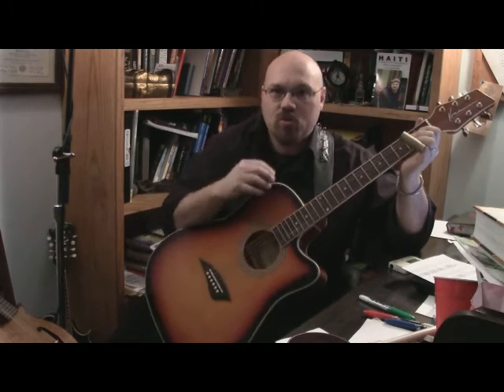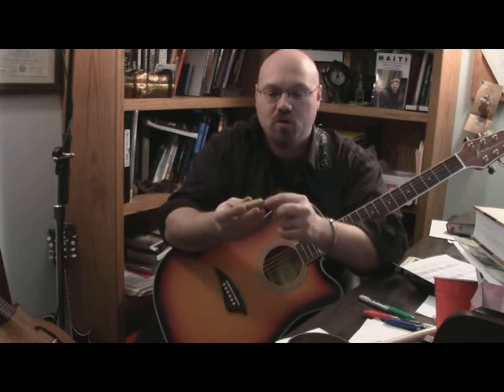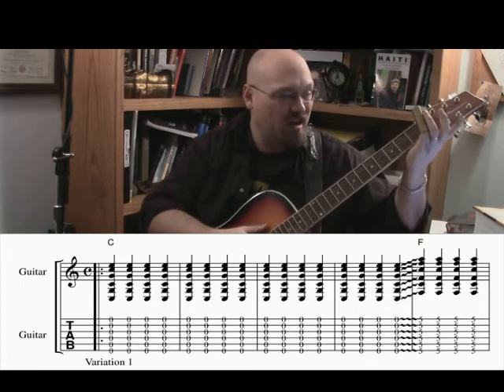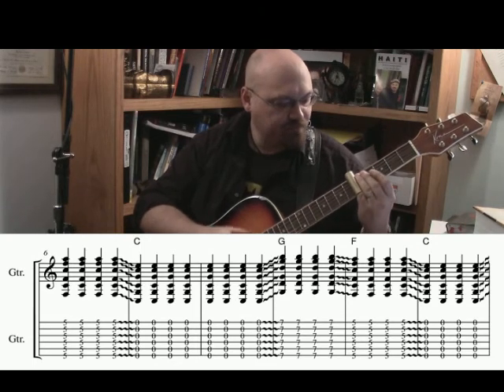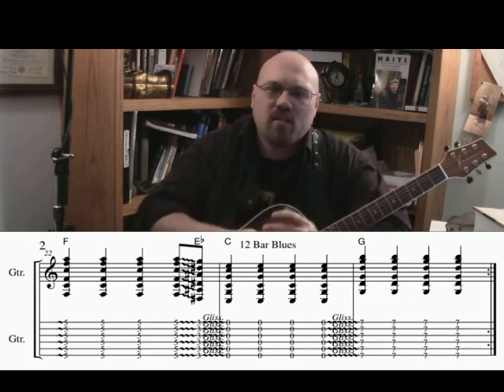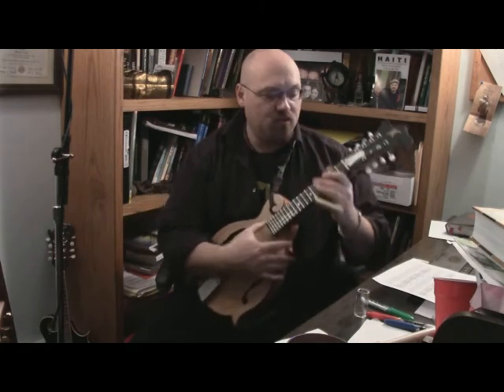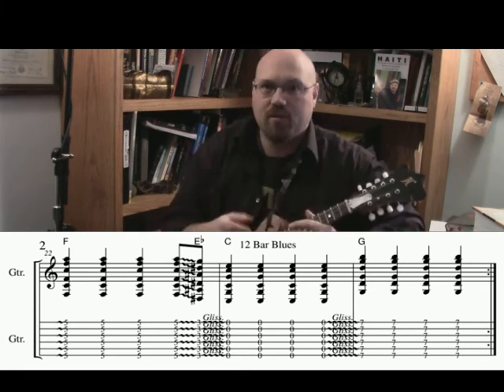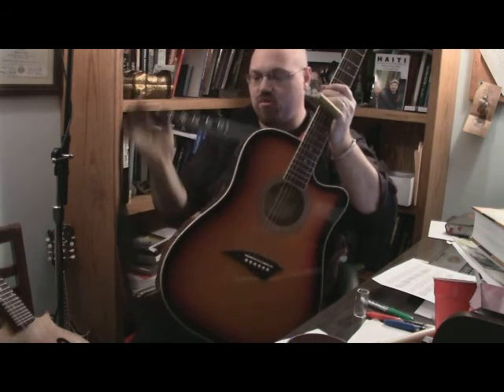Blues Slide Techniques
Blues Slide Techniques on the guitar in open C tuning.

Minnix Music in Winston-Salem, NC offers lessons in the following instruments: Piano, Guitar, Voice/Singing, Mandolin, Banjo, Bass Guitar, Drums, Ukulele and Harmonica. and Give us a call today!

Mandolin Vol. 1 Basics
Mandolin Vol. 2 English Scottish and Irish Ballads
Mandolin Christmas Edition B&W Edition
Mandolin Hymn Vol. 4
Mandolin Hymn Vol. 3 Pirates